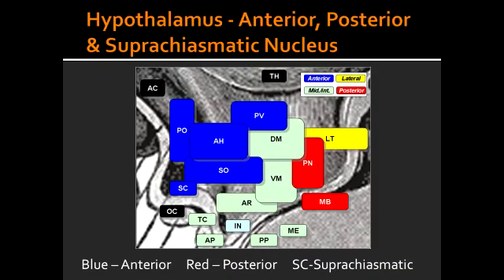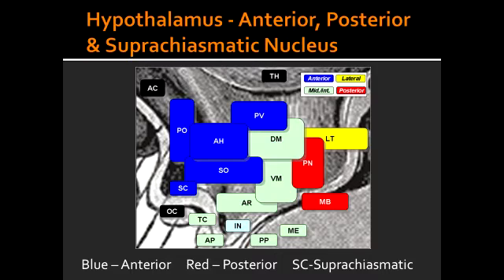Hypothalamus - Anterior, Posterior & Suprachiasmatic Nucleus